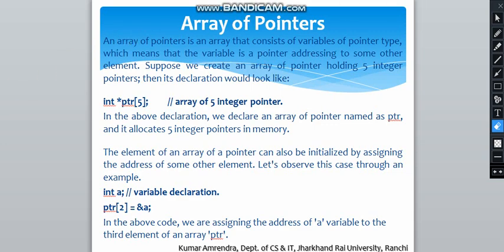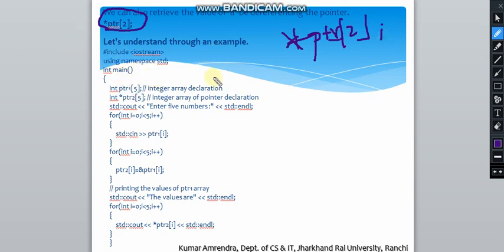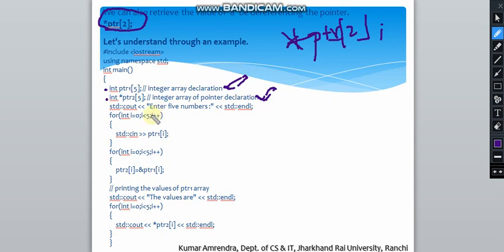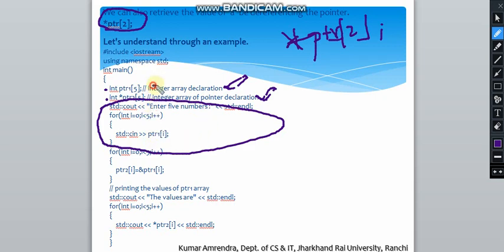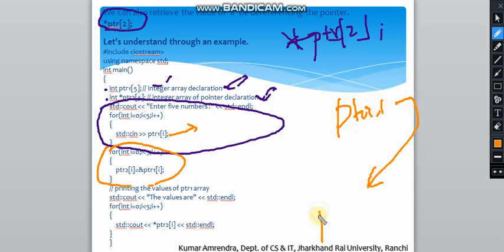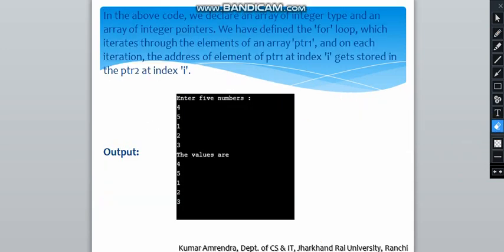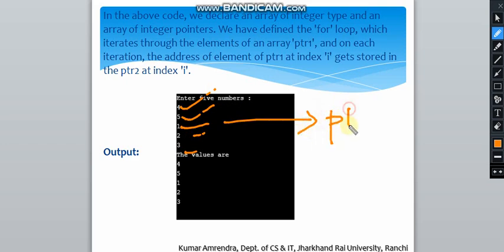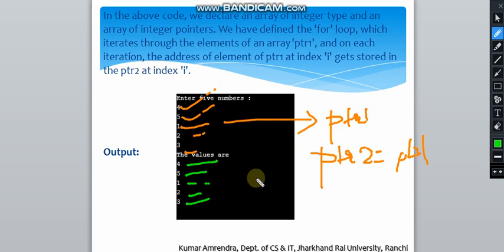Lecture 15 'B' Array of Pointers